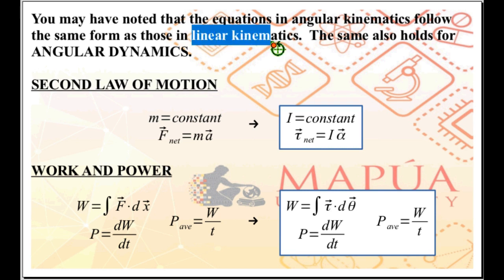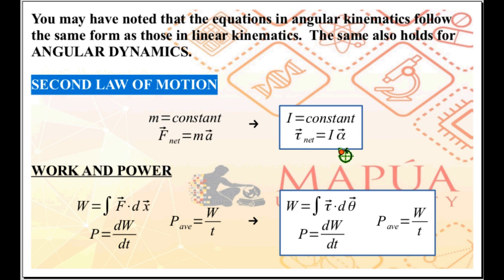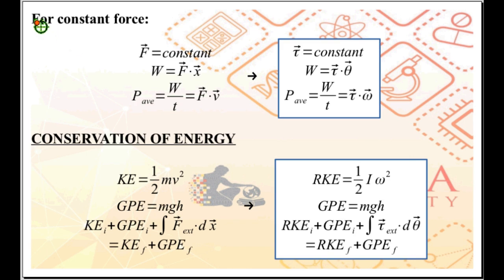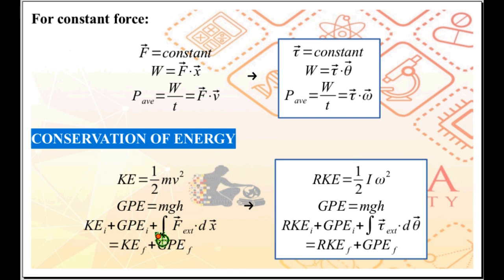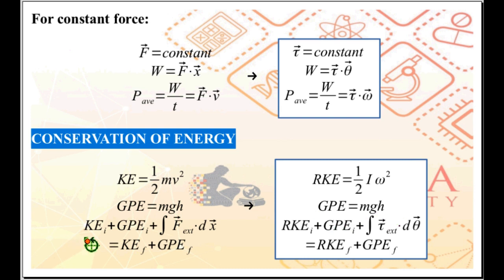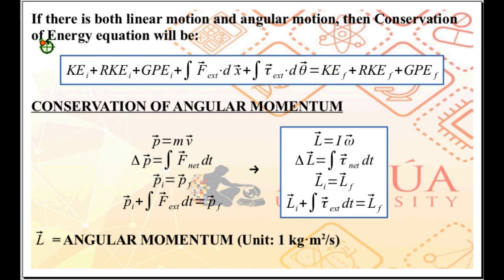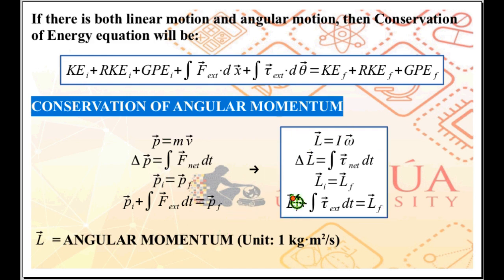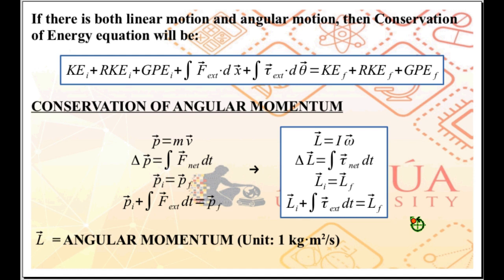ANGULAR MOTION 024 - ANGULAR DYNAMICS (2021)